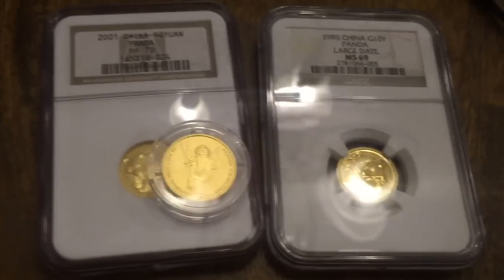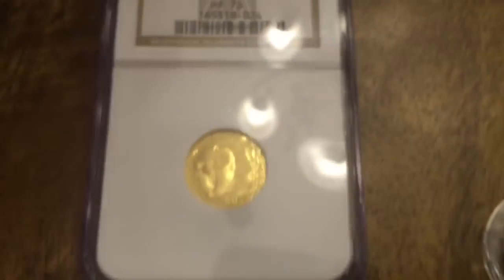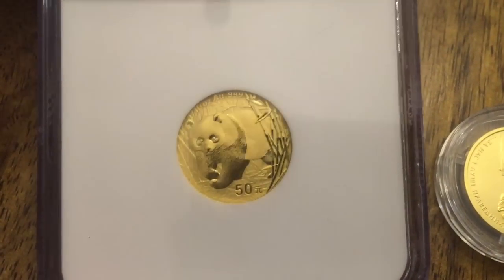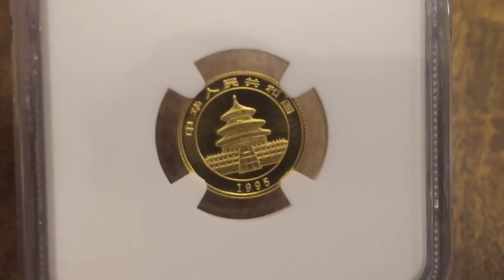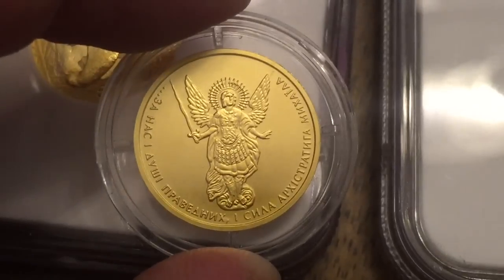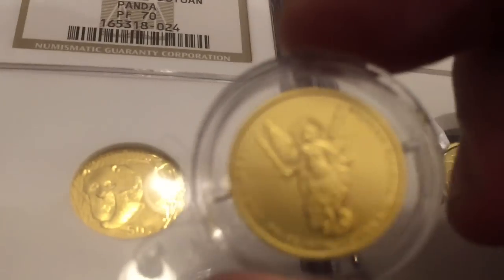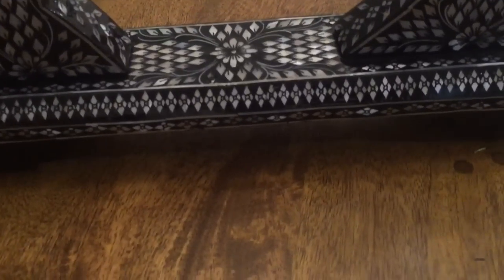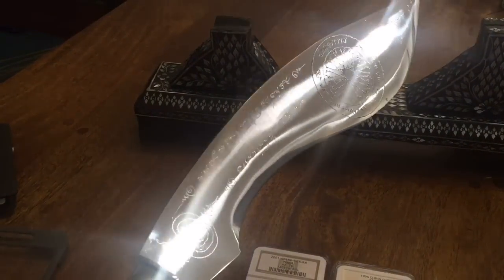Gold: 1/4 Ukraine Archangel 2001 & 1995 gold panda discount spots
In this video: 1/4 Ukraine archangel 3 hryvnia . A mislabeled PF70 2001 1/10 gold panda with problems and a rare 1995 LD with spots! Buying gold with spots at a discount can uncover beautiful coins as long as the discount leaves room for profit after conservation. But one must be prepared for conservation failing on a MS70 and live with a potential MS69, which can be devastating. Also a special gift we received.